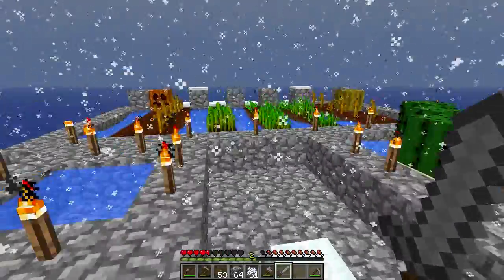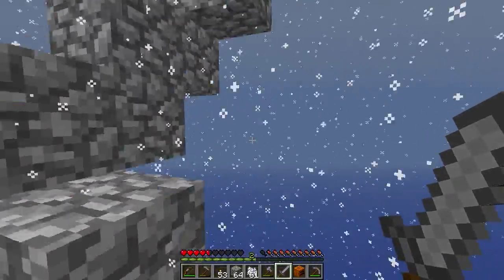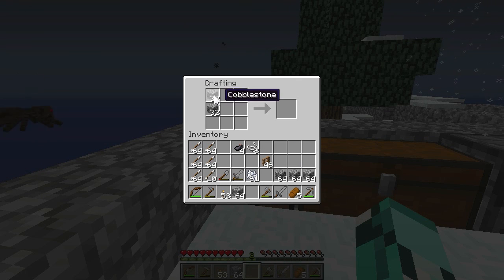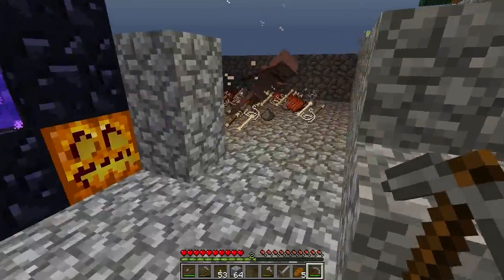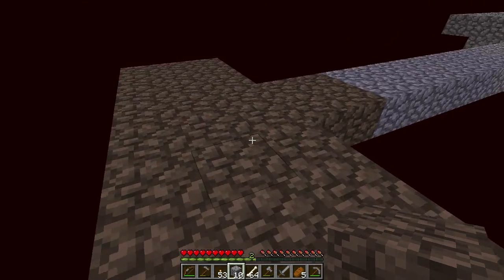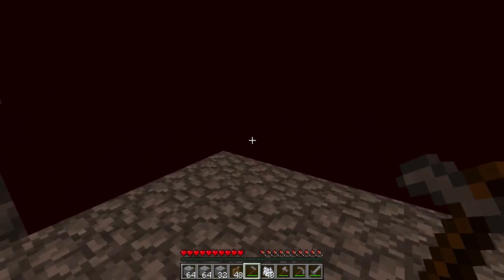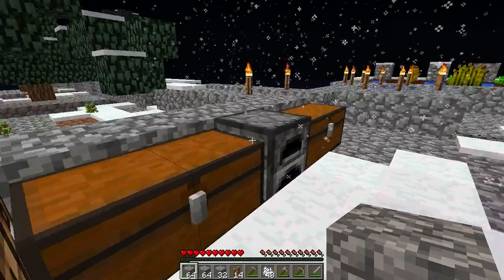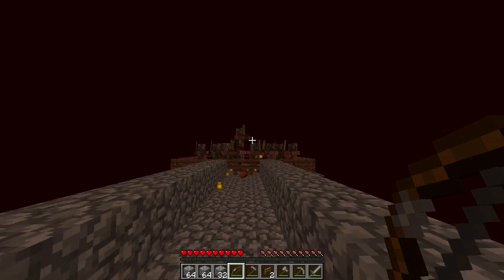Minecraft- SKYBLOCK gameplay PIGMEN AND GOLDEN INGOTS (ep 8)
Whats up DUDES?! Welcome to another skyblock episode!
It is episode 8!